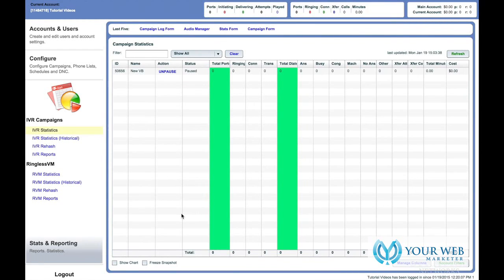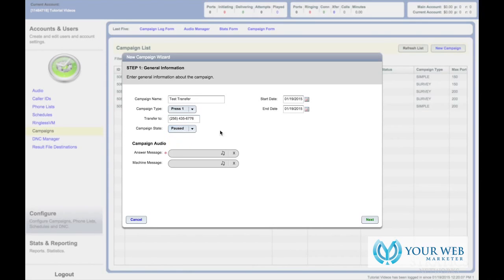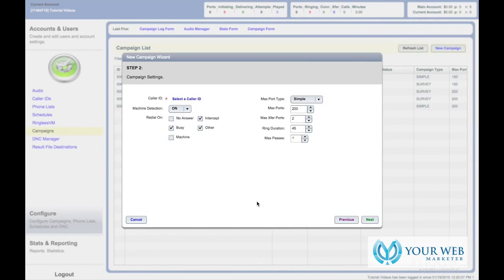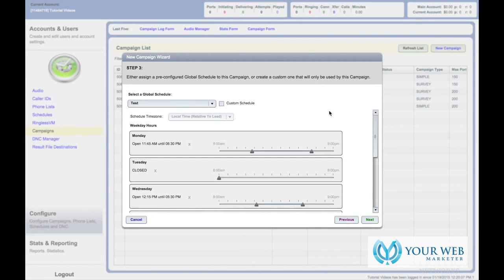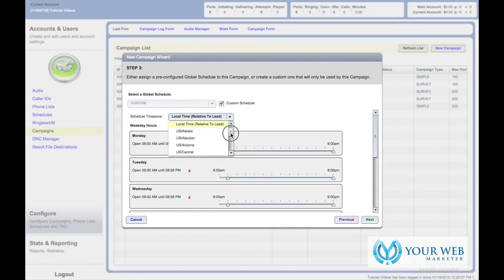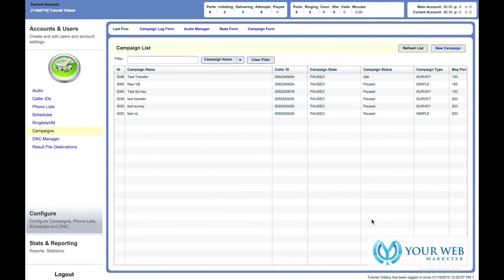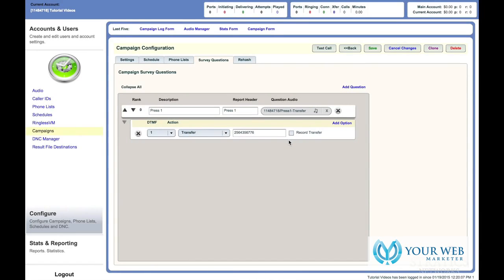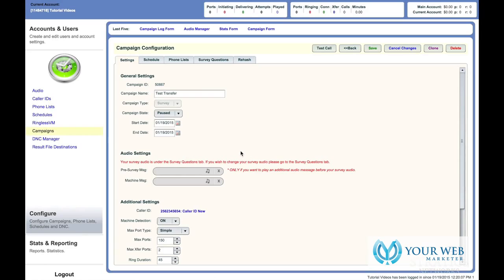9 Press 1 Transfers